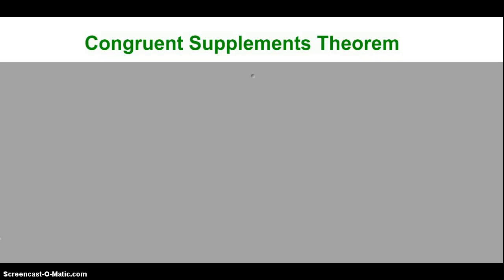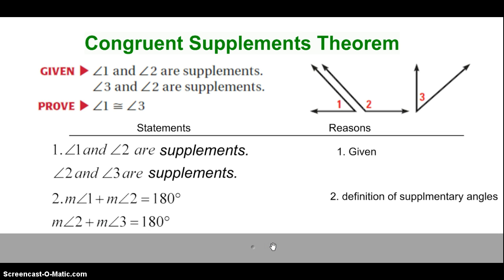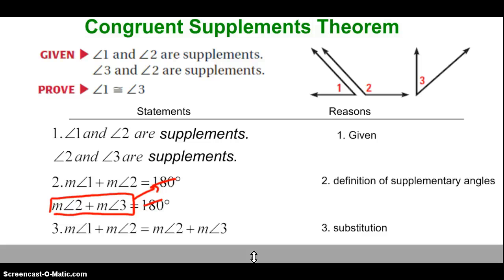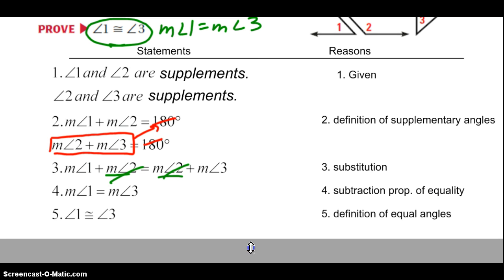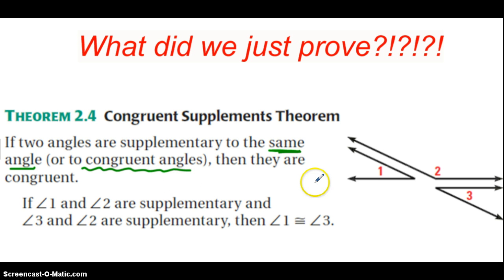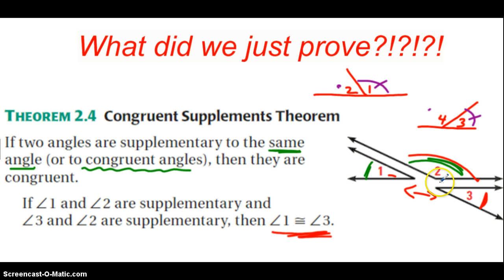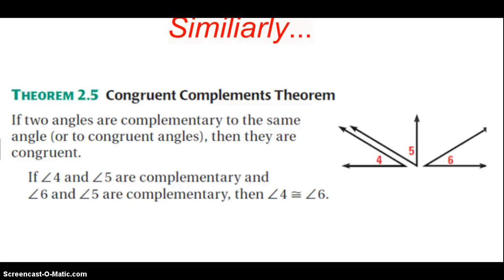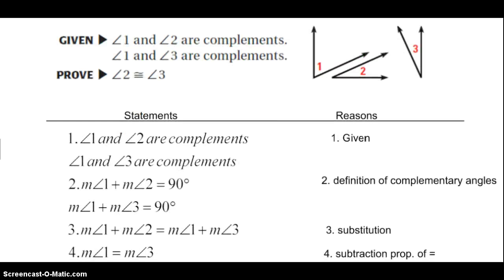Congruent Supplements/Complements Theorems